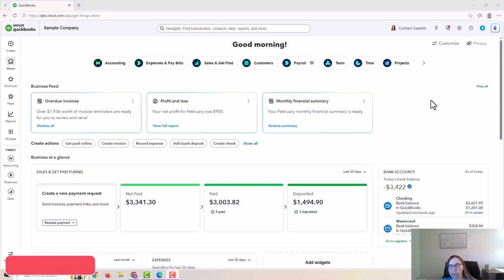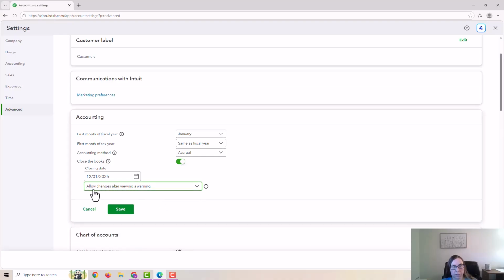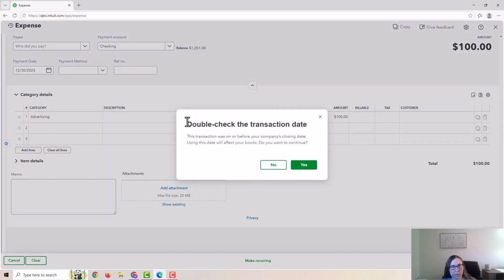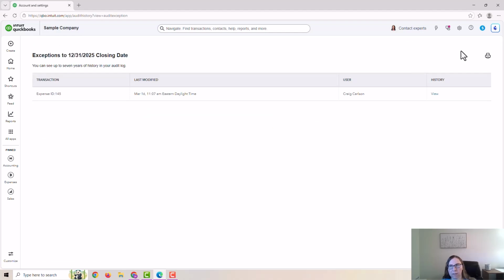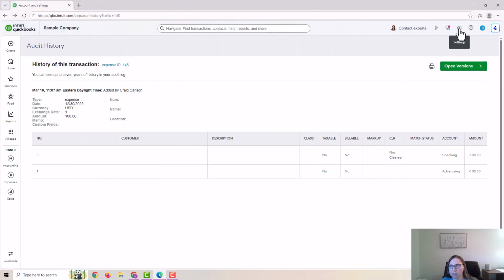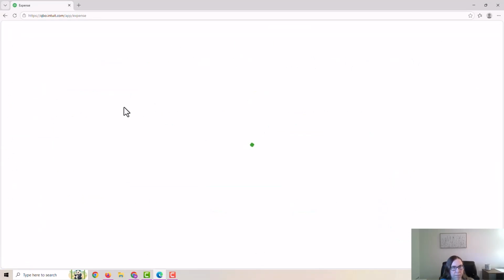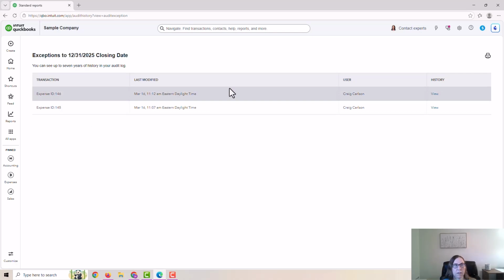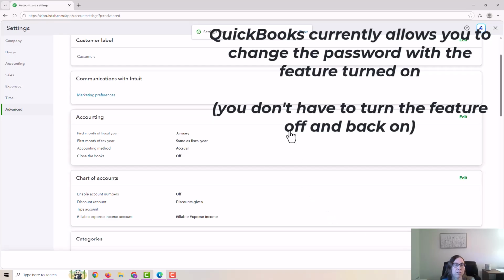Closing the Books and Exceptions Report in QuickBooks Online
0:00 Intro
0:27 Close the books with no password
2:15 Exceptions report
3:14 Close the books with a password
4:42 Forgotten closing password